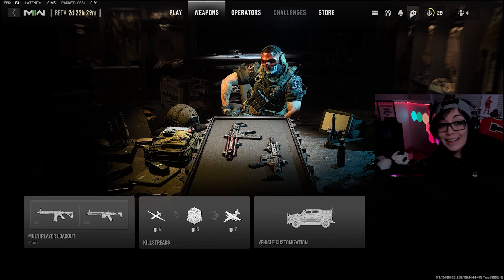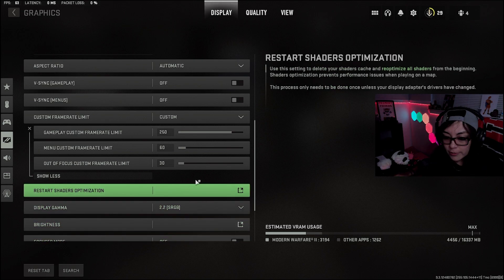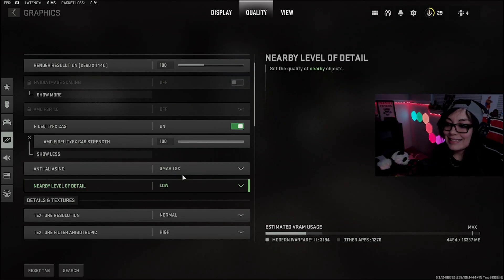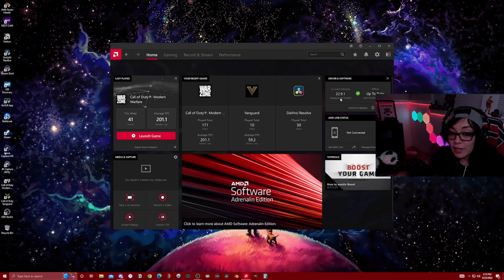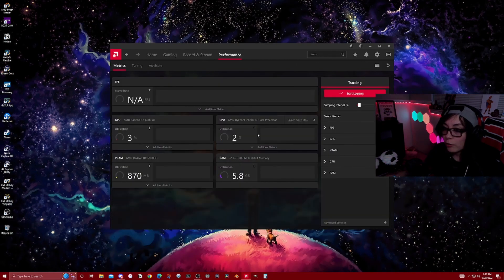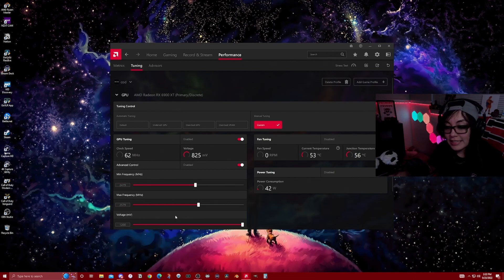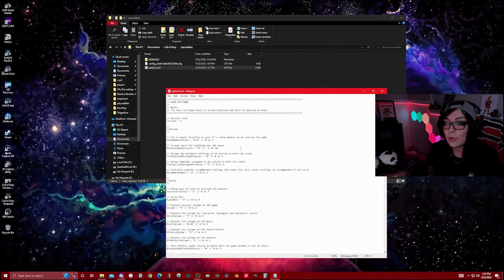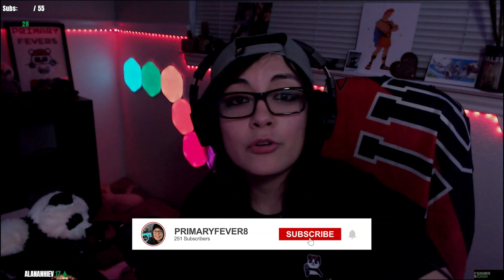BEST PC Settings For AMD 📈 | Modern Warfare 2 (Boost FPS in Warzone 2)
BEST PC Settings For AMD 📈 | Modern Warfare 2 Beta (Boost FPS in Warzone 2)

These settings will increase your FPS while still making sure your game looks good 🤙🏼

Chapters:
0:00 Intro/Interface
00:20 Graphics Settings/Display
1:47 Quality
2:08 Fidelity Cas
2:32 Gameplay
3:02 More Quality Settings
3:51 View Settings
4:20 AMD Settings
7:59 Windows Settings
10:00 Outro

💰1v1Me is an app that lets you challenge me during the stream or challenge your friends! Use my link to earn your FREE $1

Welcome to the LPG 🍀